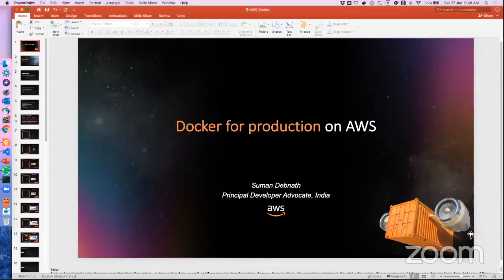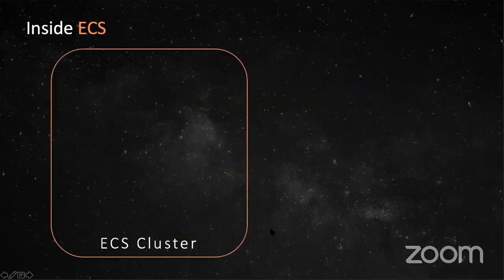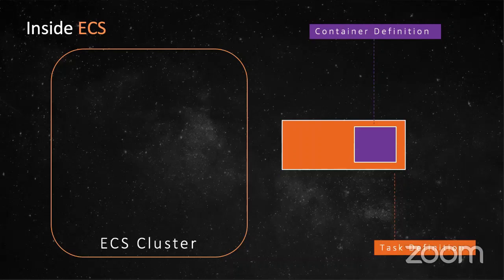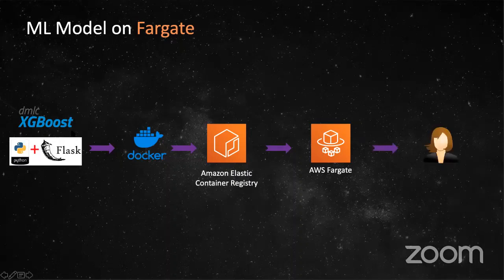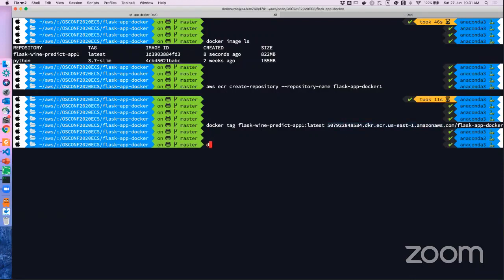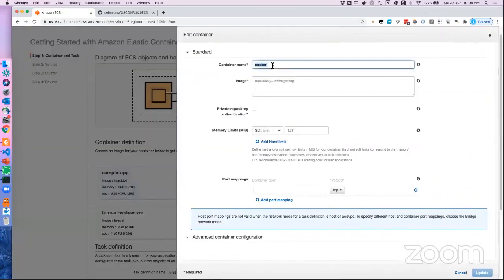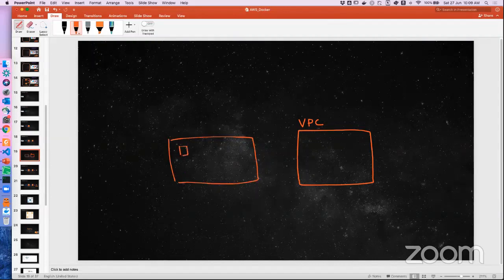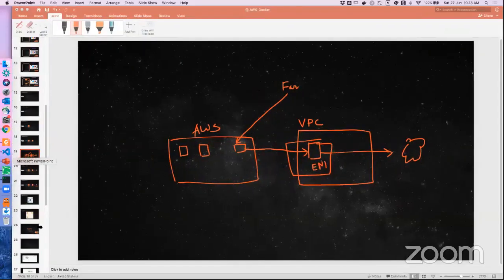Docker in Production using AWS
Suman Debnath is a Principal Developer Advocate at Amazon Web Services. He tries to simplify the intricacies of AWS cloud services to developers, aids them to unravel its optimum possibilities and obtain its utmost usage into their application. His key focus areas are: Machine learning, Data Analytics and Storage. He is presently pursuing his M.Tech in Artificial Intelligence from Indian Institute of Technology(IIT), Jodhpur.

Suman has vast experience of working on storage performance measurement , tool development and quality engineering and has authored more than 50 white papers on performance benchmarking and monitoring for Hitachi and IBM. In 2015, he was honoured as the SME for Storage from SNIA and CompTIA. He is a frequent speaker at numerous national and international conferences like OpenSource India, C#Corner, DataHack Summit, GHCI, SNIA SDC and PyCon. He loves to host tech talks/live-code on various areas, like Python, Machine Learning, Data Analytics, and Cloud Computing."

Schedule:

09:00 AM
Ajeet Singh Raina
Keynote Presentation - Ajeet Singh Raina
Collabnix, Docker Captain

09:15 AM
aashishsharma
Technical Session - Aashish Sharma
Managing Kubernetes Clusters — Deploy Portainer

09:55 AM
suman
Technical Session - Suman Debnath
Docker in Production Using Amazon Web Services

10:35 AM
sujaypillai
Technical Session - Sujay Pillai
CNAB - Packaging Cloud Native Applications

11:15 AM
nicolasfrankel
Technical Session - Nicolas Frankel
Zero-downtime deployment with Kubernetes, Spring Boot and Flyway

11:55 AM
rohini-gaonkar-1503
Technical Session - Rohini Gaonkar
Infrastructure as Code with AWS CDK

12:35 PM
gauravchaware
Technical Session - Gaurav Chaware
API Authorization with Open Policy Agen

01:05 PM
arun-ramakani-b3860a93
Technical Session - Arun Ramakani
Continuous GitOps, the way to do DevOps in Kubernetes

01:45 PM
aman-parauliya-55023855
Technical Session - Aman Parauliya
Tinkerbell : An Automated Bare Metal Provisioning Engine

02:25 PM
osconf-dbaas
Technical Session - Mykola Marzhan
OpenSource DBaaS with Kubernetes

03:00 PM
kubezilla
Kubezilla - Building a largest Kubernetes Community Cluster
We are aiming to build a largest Kubernetes Community Cluster and target to showcase it on OSCONF Kochi Day.